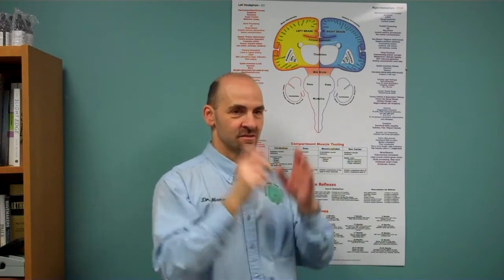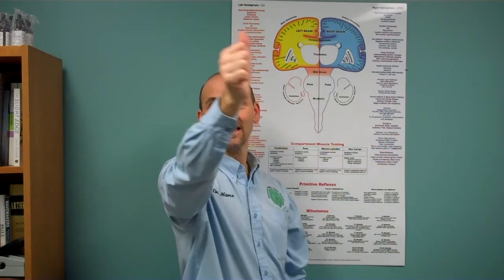over the shoulder exercise - restore the neck curve - markham chiropractor